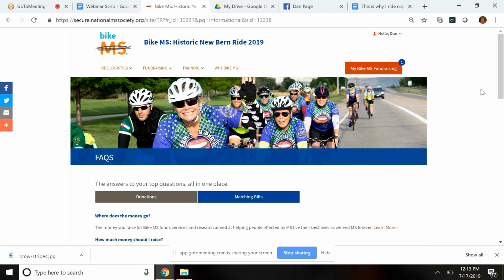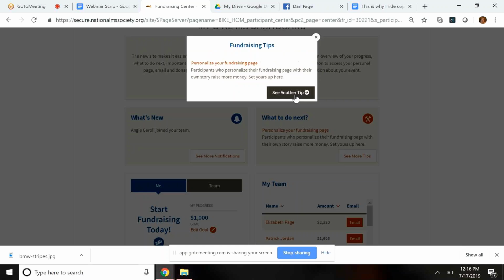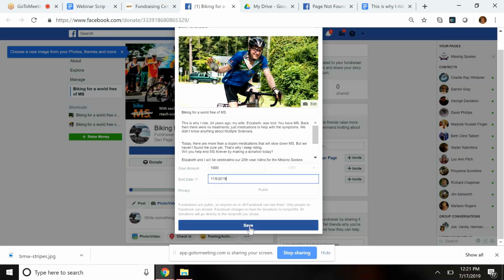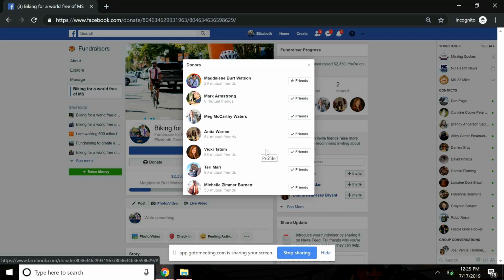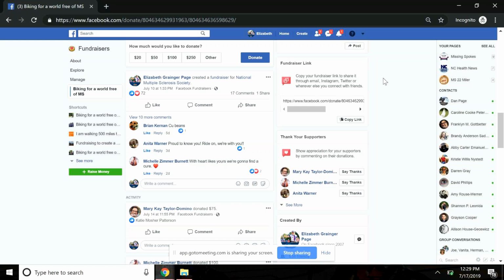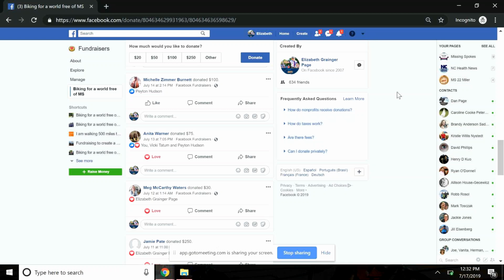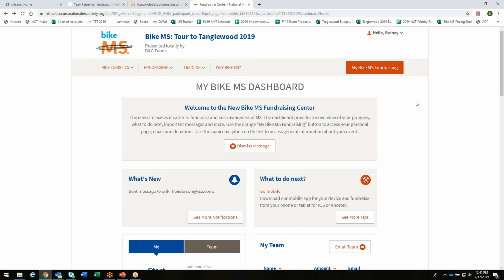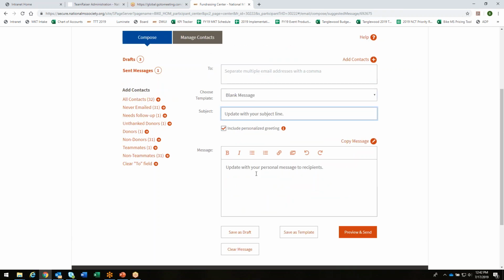Bike MS Facebook Fundraising Webinar